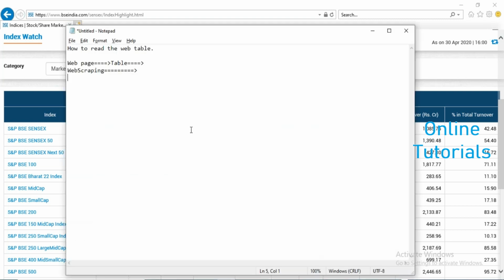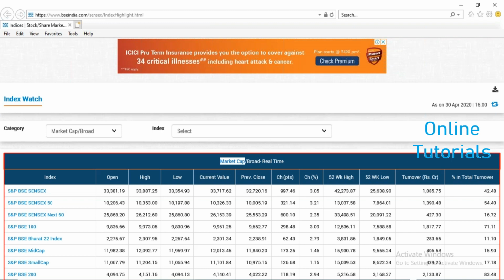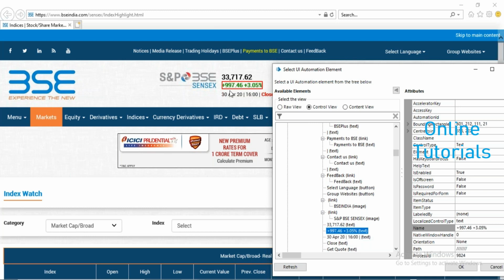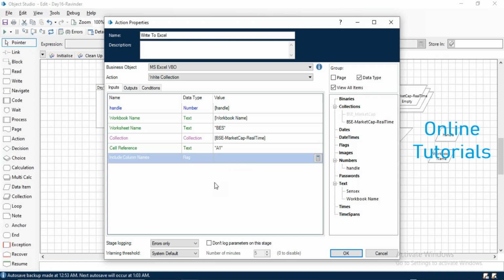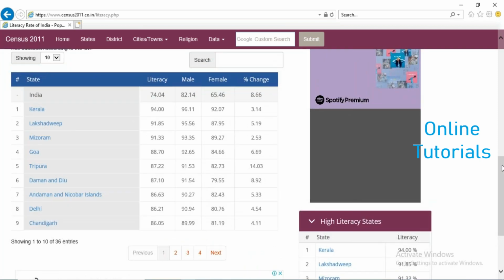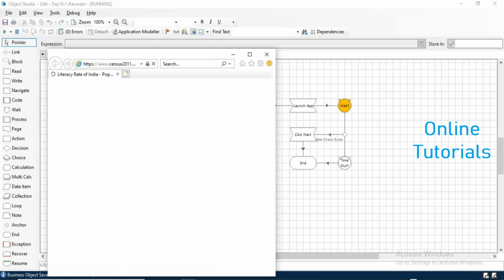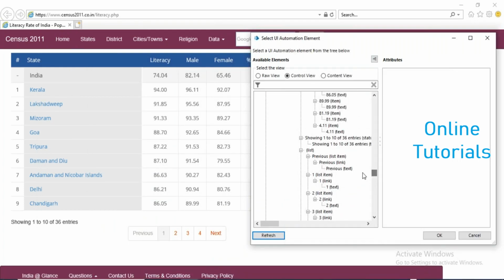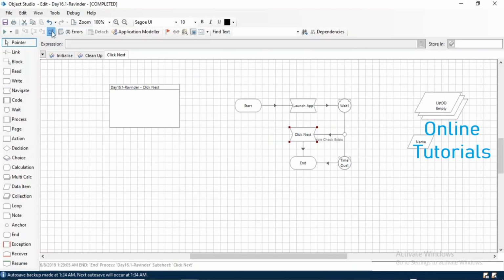How to Read the Table Data | Read the Web page Table | Web Scraping | Browser Based Application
How to Read the Table Data | Read the Web page Table | Web Scraping | Browser Based Application | Extract Data from Browser Application